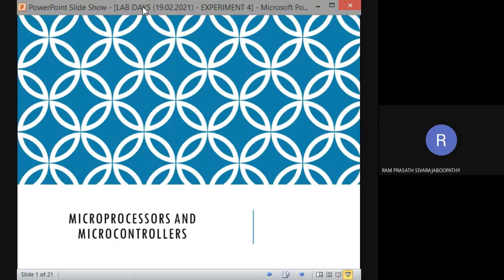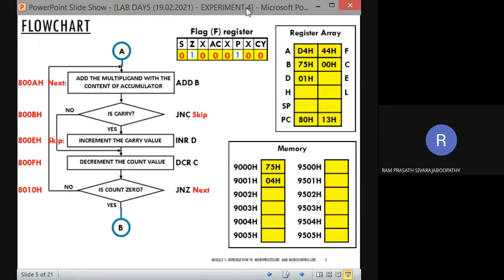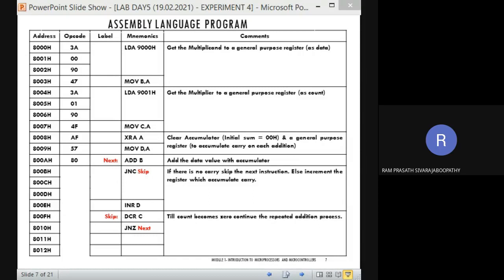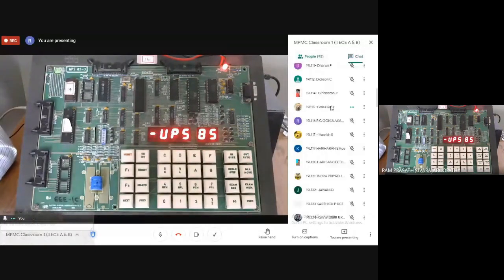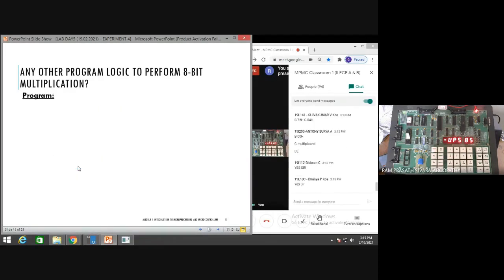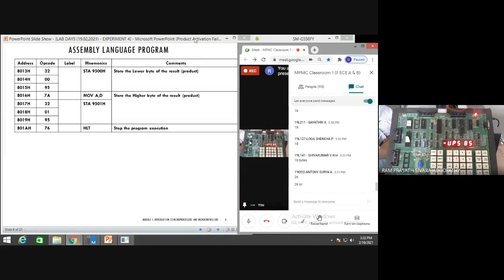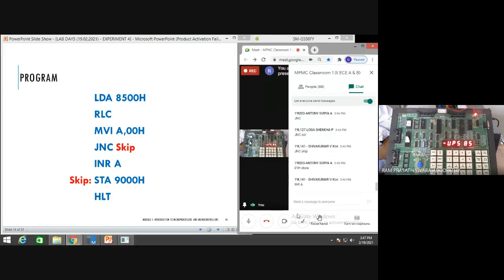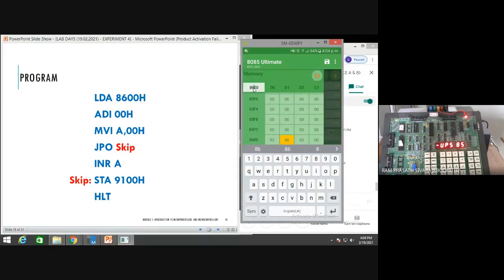DEMONSTRATION OF EXPERIMENT 4 & ADDITIONAL EXPERIMENTS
LAB DAY 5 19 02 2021   DEMONSTRATION OF EXPERIMENT 4 & ADDITIONAL EXPERIMENTS